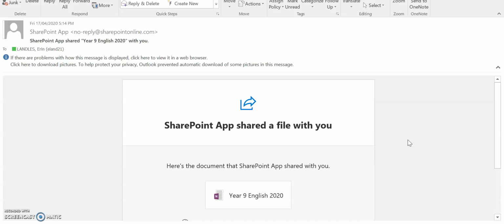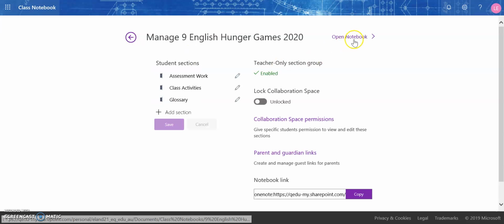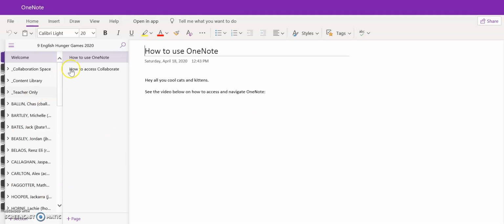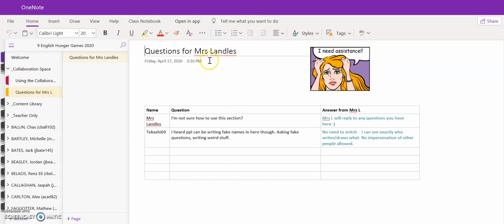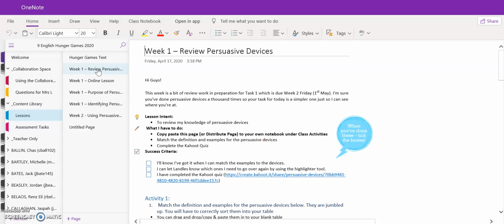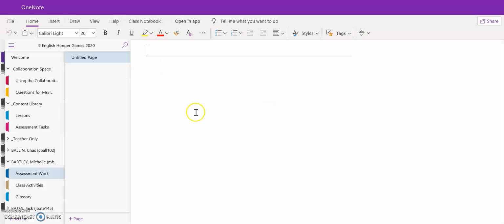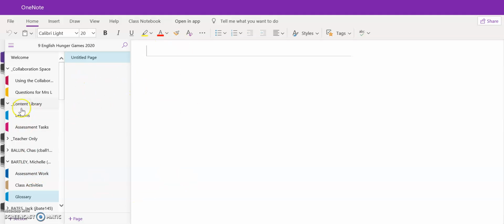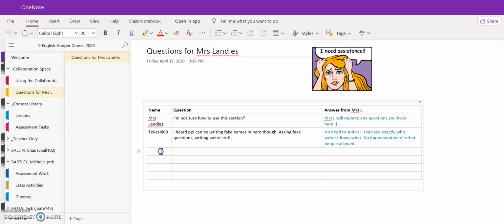OneNote Guide for - Year 9 English